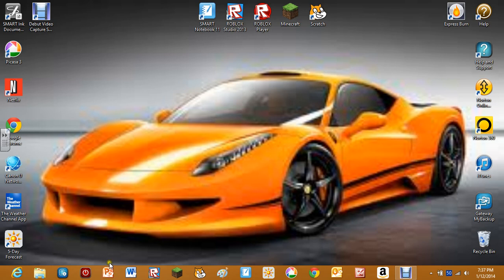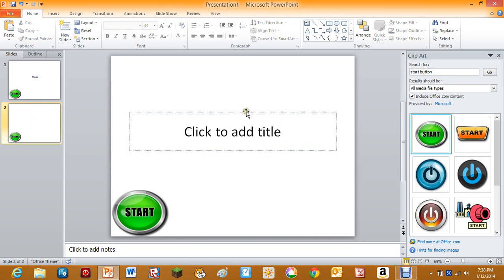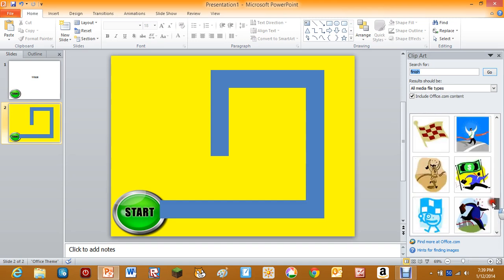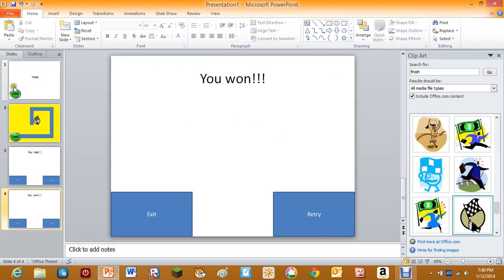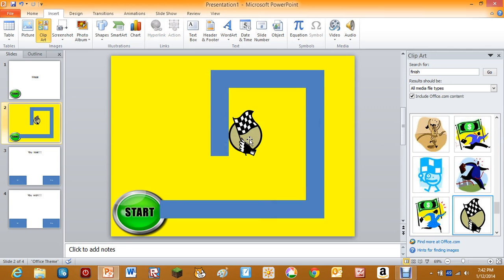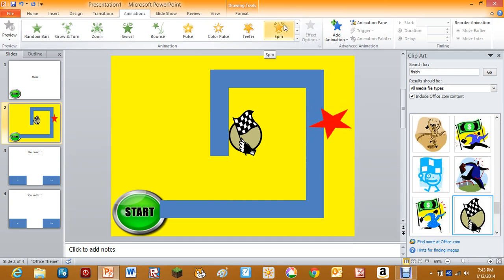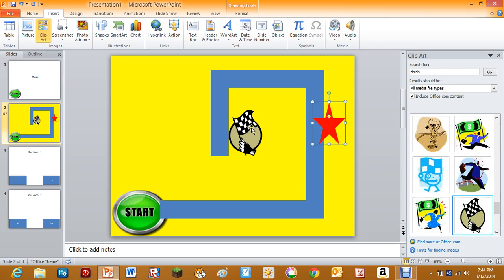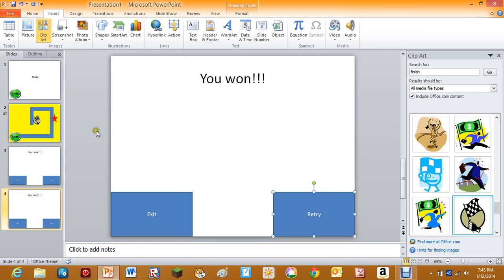How to make a maze game on PowerPoint 2010